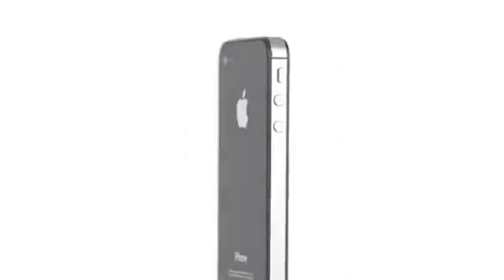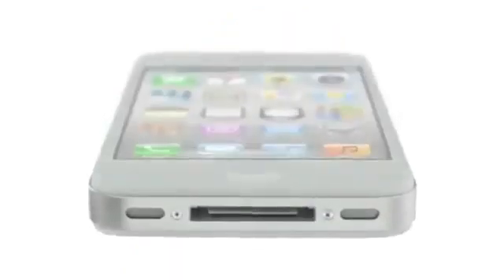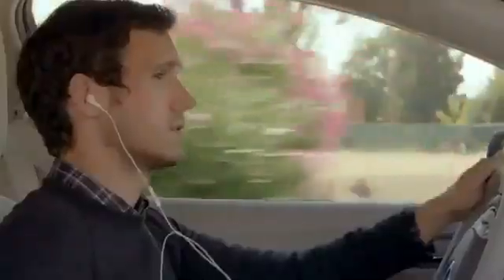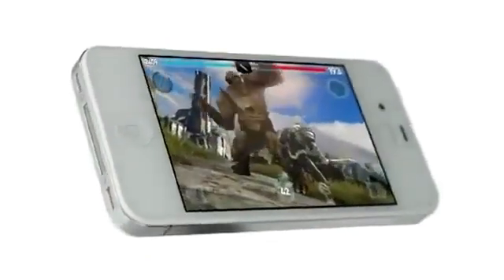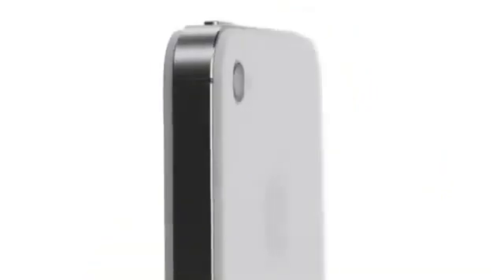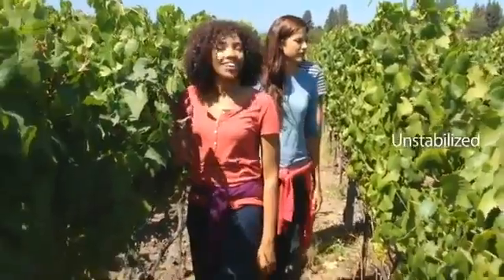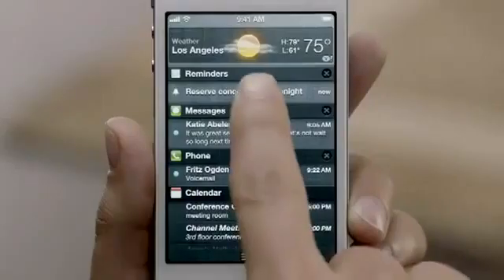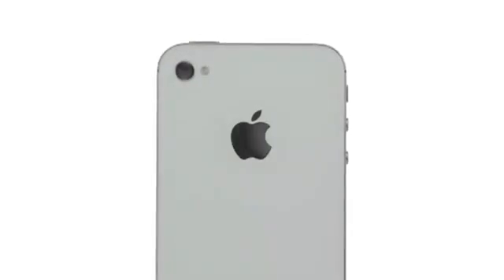New iPhone 4s Revealed!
The iPhone 4s looks the same as the iPhone 4, but it is updated on the inside.
So there's a new chip in the Iphone: A5-chip it makes the Iphone twice fast.
In addition, there is a new graphics card in the iPhone 4s that can read the graphics seven times faster!